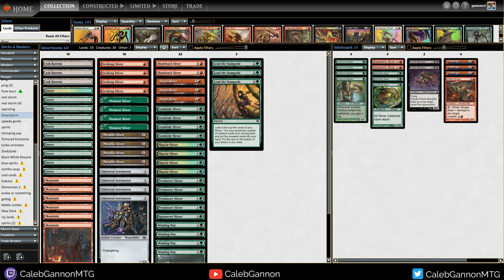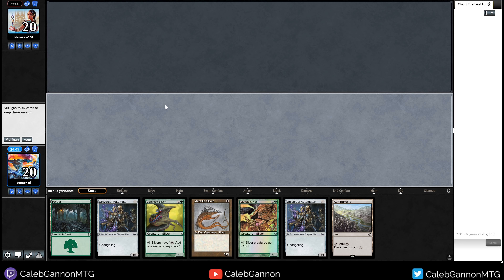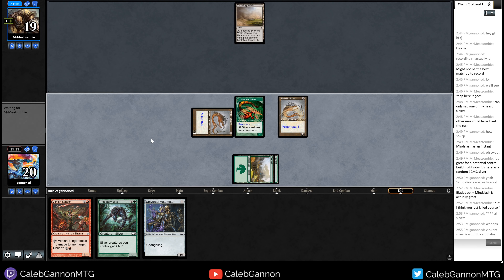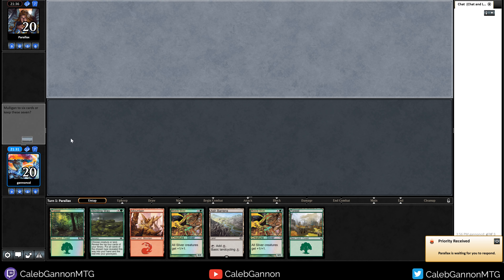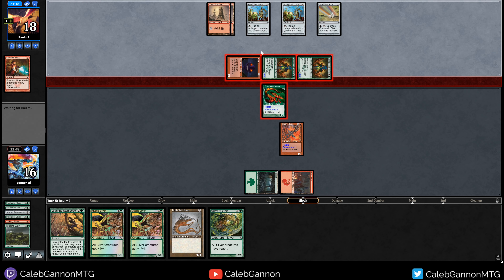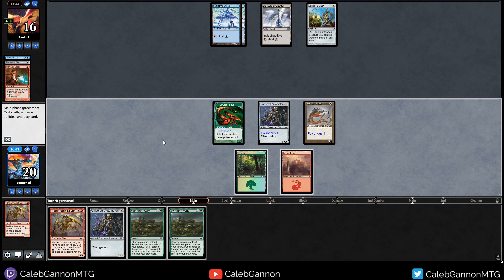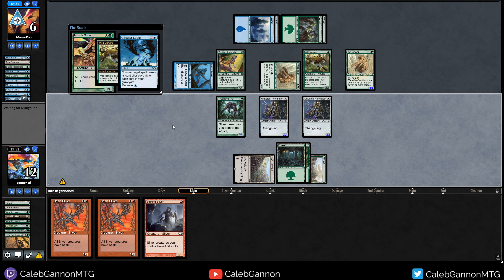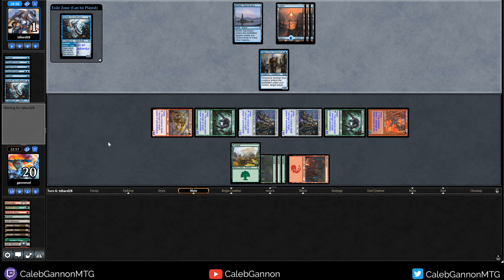MTG Pauper Turbo Slivers 🐛 A Busted Deck For Only 5 Tix?!?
A pauper video on MTGO!
I also have a discord!